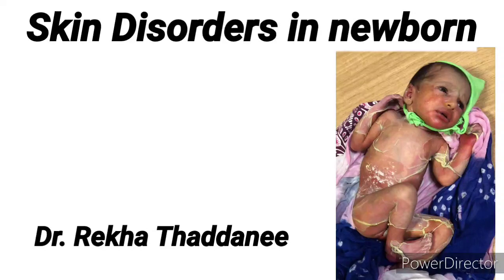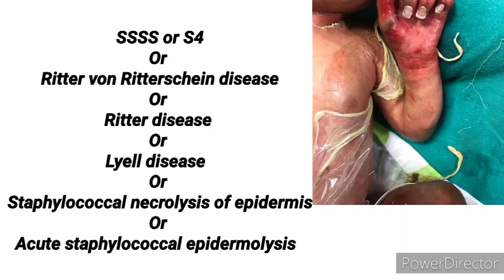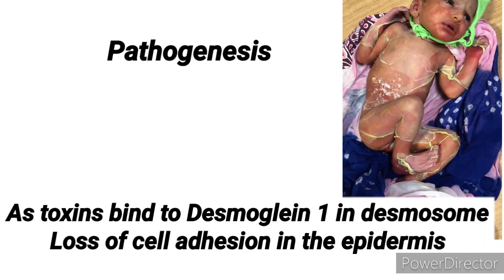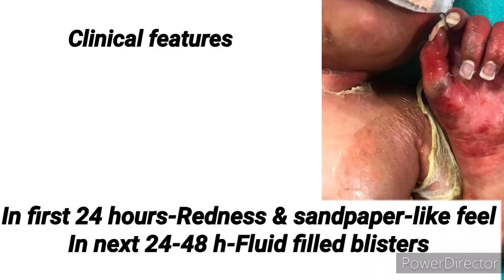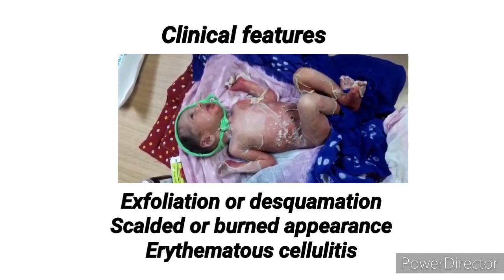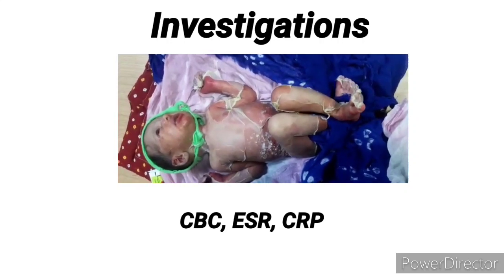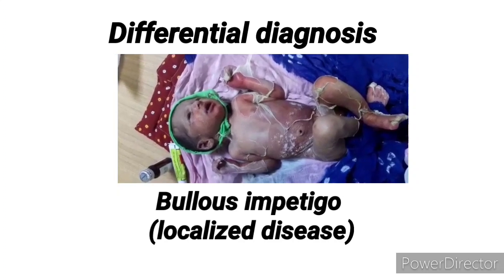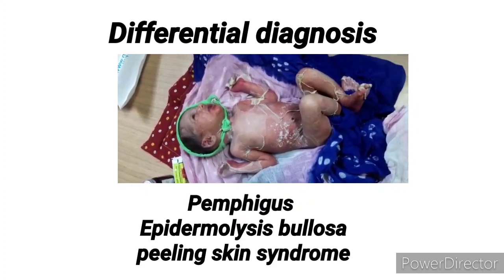Staphylococcal Scalded Skin Syndrome | SSSS | Pediatrics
This video describes the clinical features of a child with staphylococcal scalded skin syndrome.